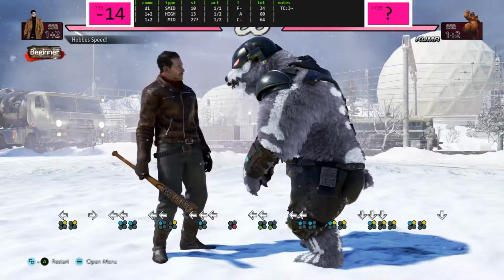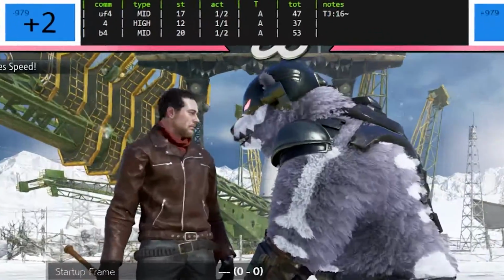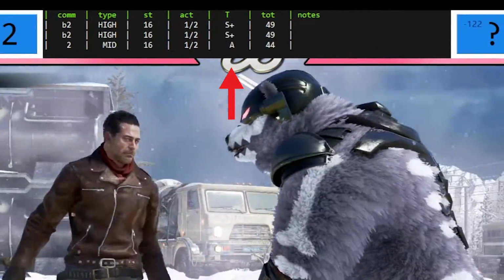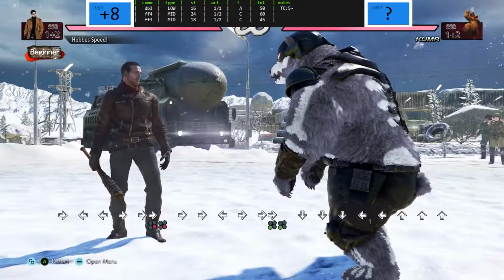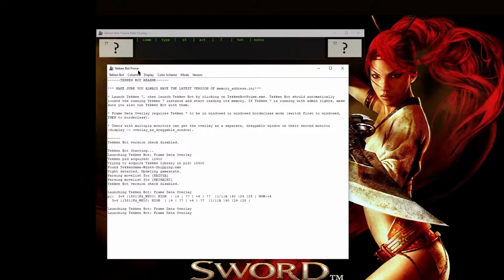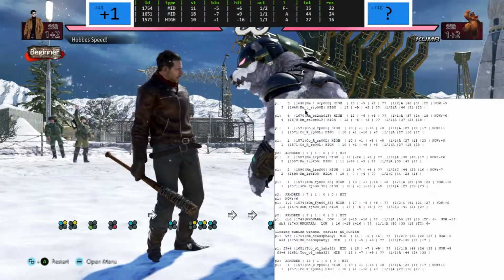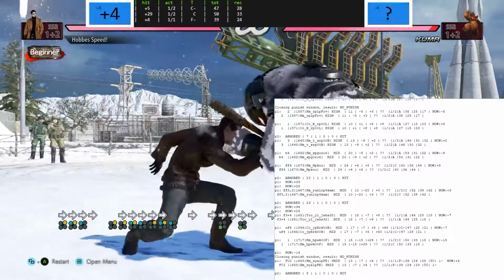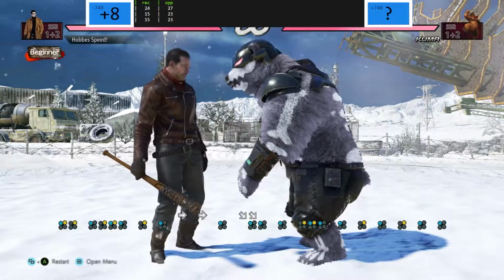Tekken Bot Prime in 2022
Taking a look on whether its viable to use the Tekken Bot Prime app in 2022.

Since the T7 lifecycle is coming to an end and this app hasn't been updated in years AND considering the fact that the functionality is eclipsed by not only the Tekken overlay app but the official dlc frame data as well means that I wanted to create this video for documentation/archival purposes. Also for the fact that no good explanatory video exists of this app so far on youtube.

If that doesn't work let me know and then I'll just upload it myself. As of September 2023 the original link still works

I'm back guys! The hiatus is over and I got some great videos planned!